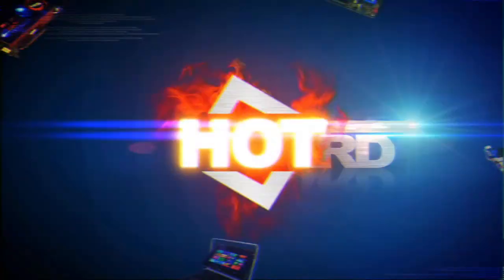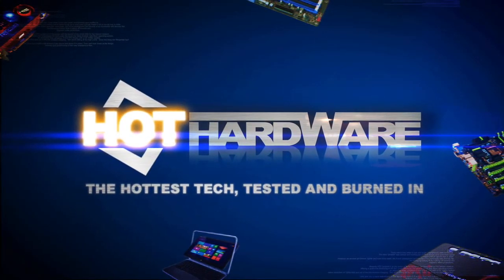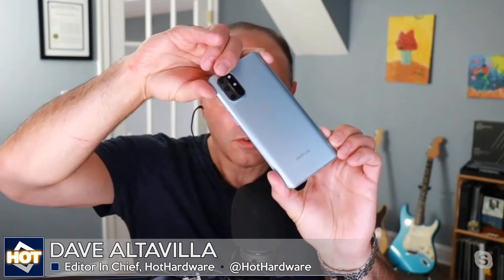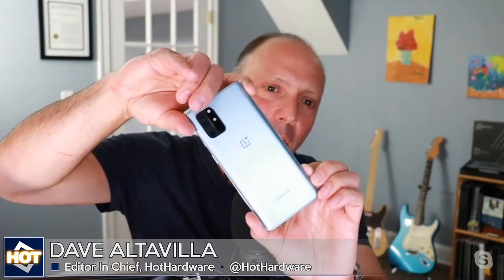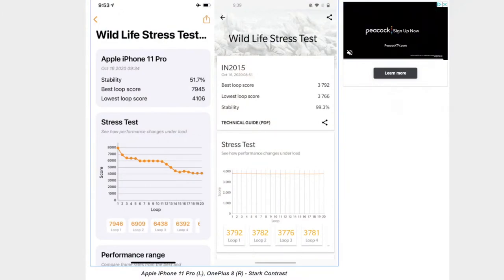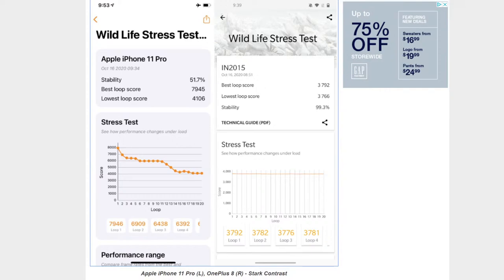NVIDIA Reflex, Intel Iris Xe Max GPU, Throttling iPhones And A Winner! 2.5 Geeks 10/21/20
In this episode of HotHardware's Two And A Half Geeks, we'll be taking a close look at NVIDIA's Reflex gaming response time tech, the first sighting of Intel Iris Xe Max DISCRETE graphics, and Throttling iPhones. We'll also be announcing the winner of our killer gaming system giveaway with EK Fluid Gaming!